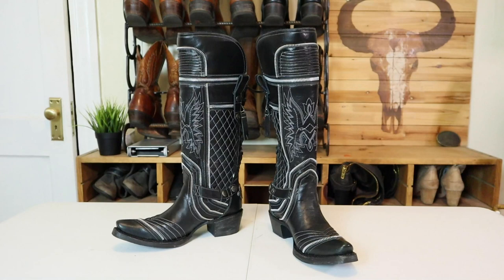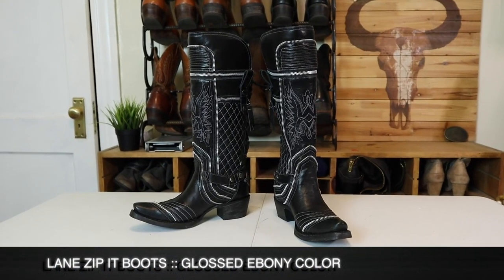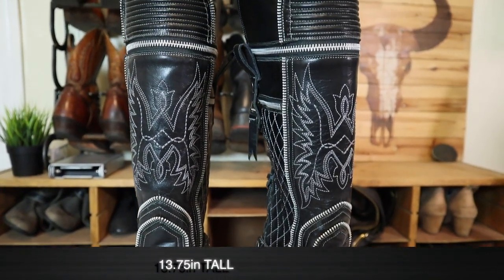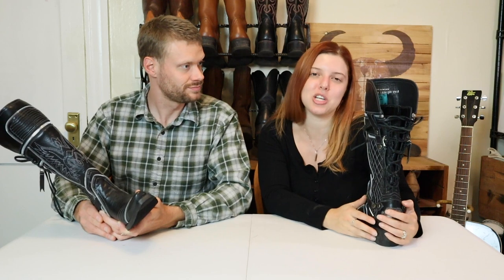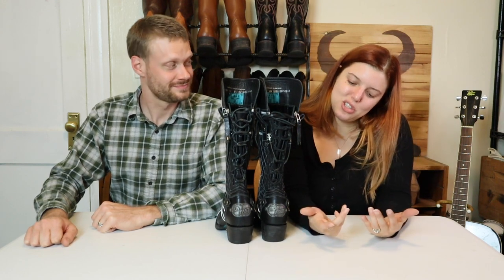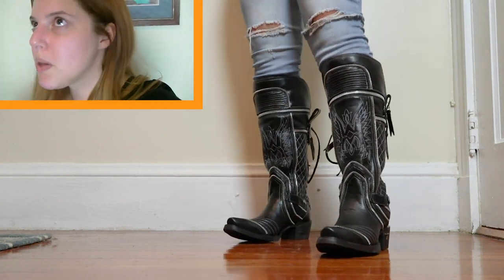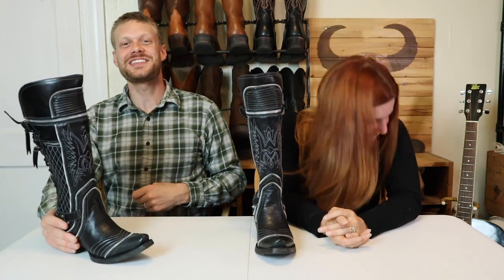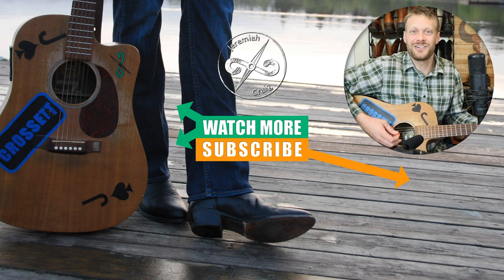Lane Boots are BADASS!! The "Zip It" Quick Impression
My wife, Brynna, bought some Lane Boots and we're taking a closer look into brand with this badass Zip It model.